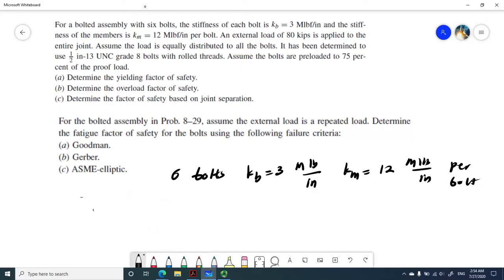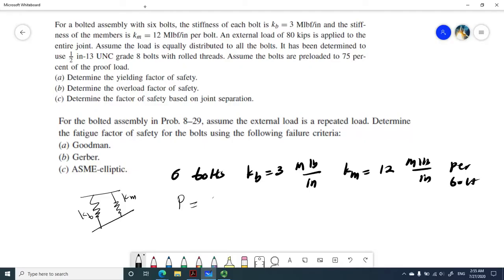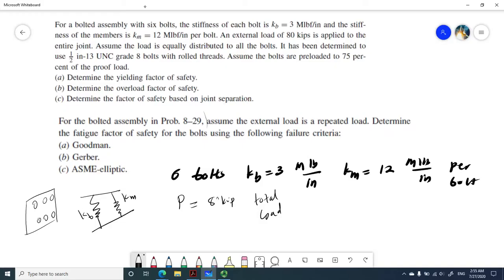Bolted joint Problem